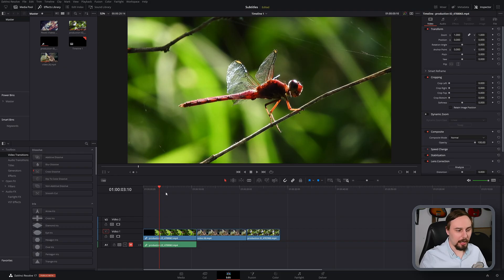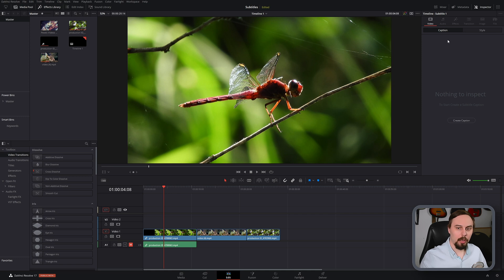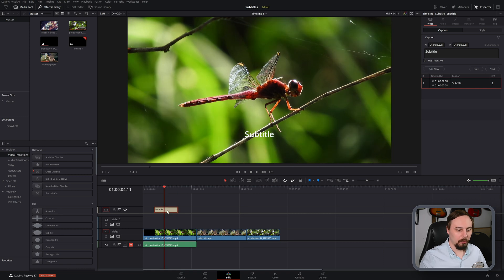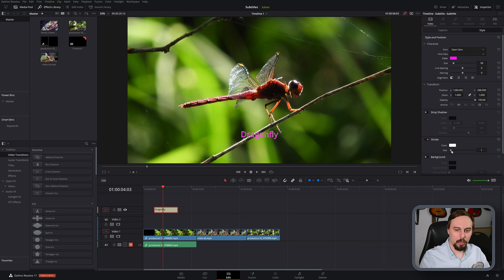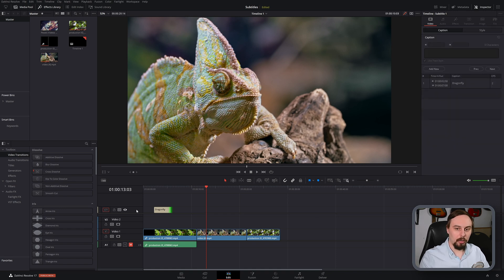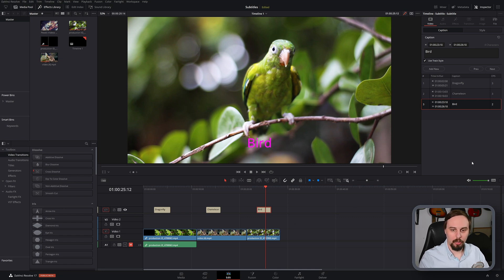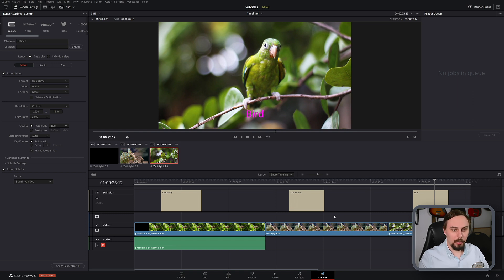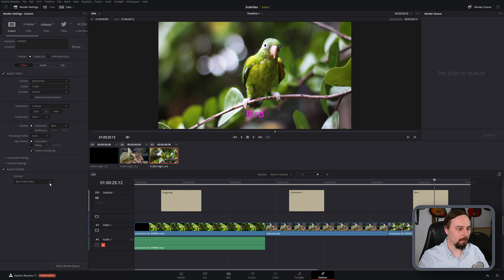HOW TO ADD SUBTITLES IN DAVINCI RESOLVE 17 || DaVinci Resolve 17 Subtitle Tutorial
Quickly create subtitles in DaVinci Resolve 17. I will show you how add subtitles in DaVinci Resolve 17. I will show you how to create captions DaVinci Resolve 17. Quickly add captions in DaVinci Resolve 17.